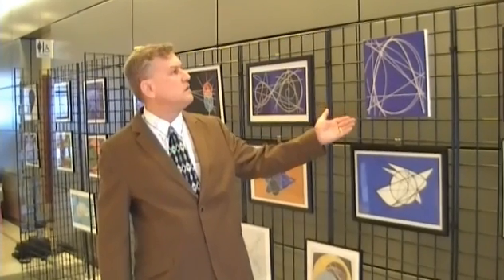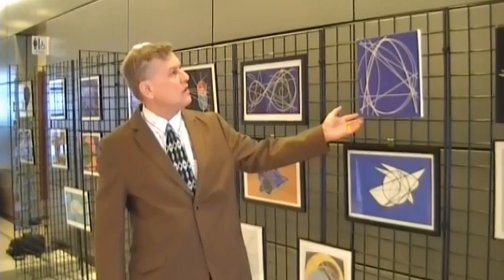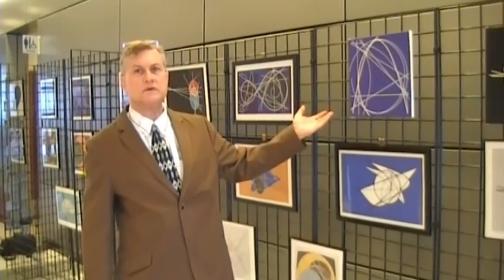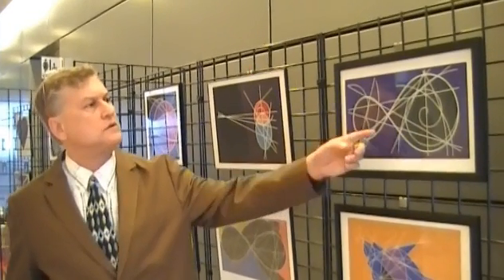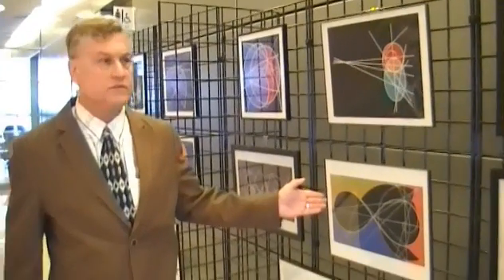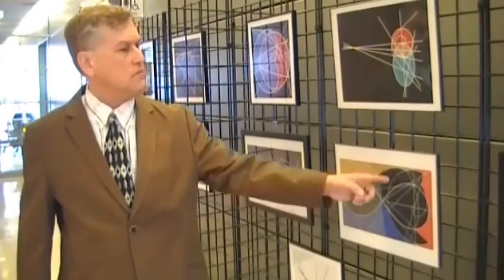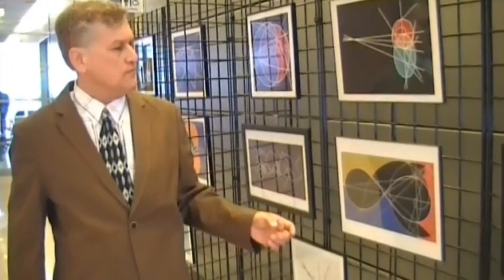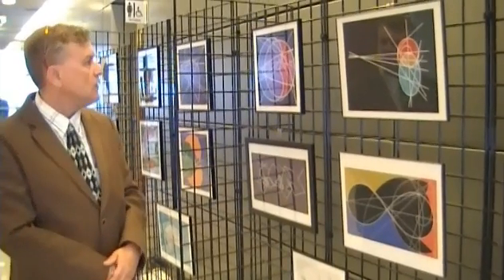Clifford Singer, Exhibit, Foley Federal Building, GSA, Las Vegas, Nevada, Part 2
Clifford Singer, Artist/Geometer
Las Vegas, Nevada, USA
Formerly lived and worked in New York's Soho 1977 to 2004. Relocated to Las Vegas, Nevada in 2004 and reside until present.
"As an artist and geometer 'infinity' has taken an important place in my life in terms of abstraction. My art combines both ancient and modern mathematical foundations ranging from Pythagoras to Einstein."
All Copyrights Reserved to Clifford Singer, 2010
Video Photography: Kris Saylors, Esq., District of Nevada
Google: Clifford Singer, Artist
- - to view more artworks and essays by Clifford Singer